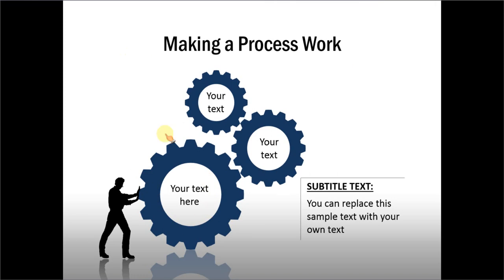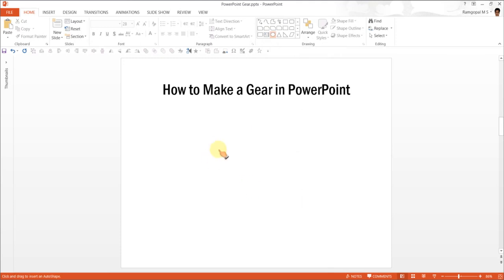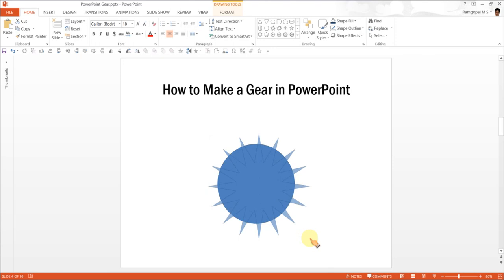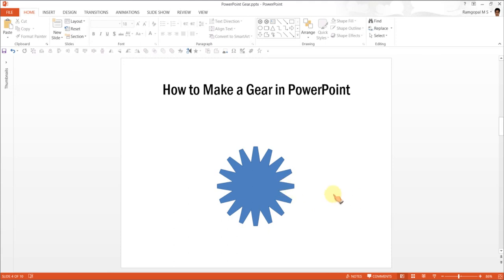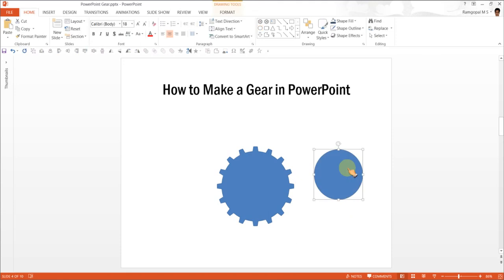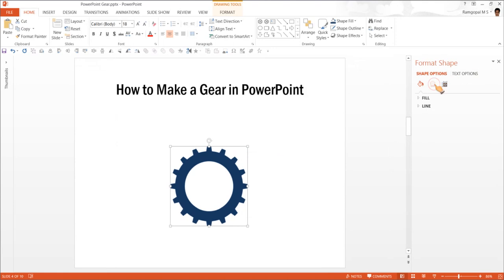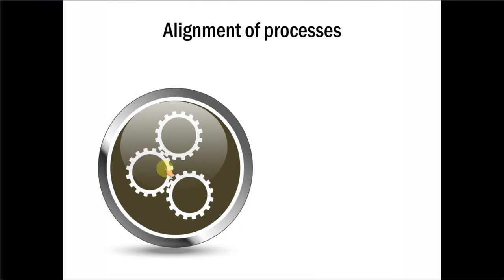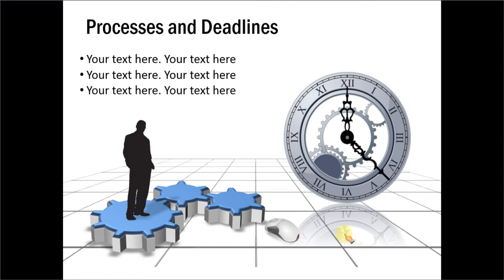PowerPoint Gear : PowerPoint Diagram Tutorial Series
In this tutorial learn how to create the useful PowerPoint Gear diagram. See how to use the diagram and find creative variations. This tutorial can be followed in PowerPoint 2010 and 2013.

PowerPoint Version we use: Office 365